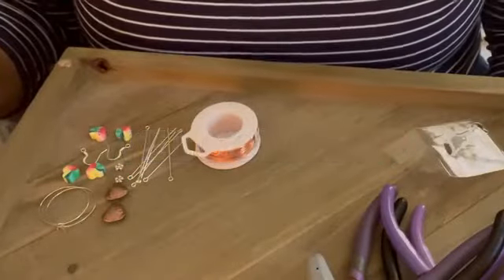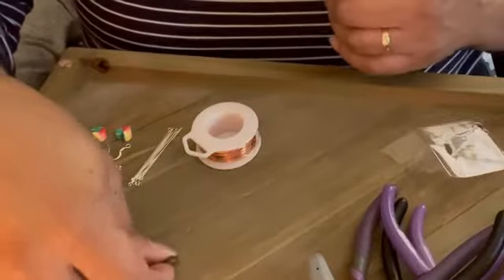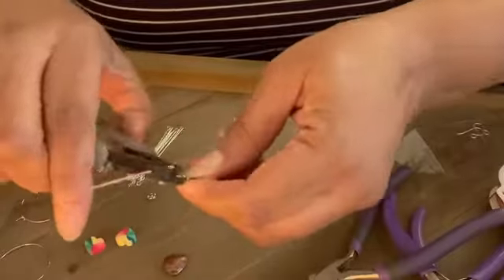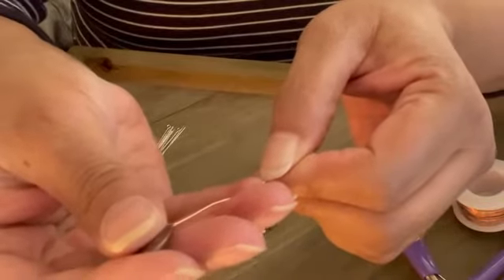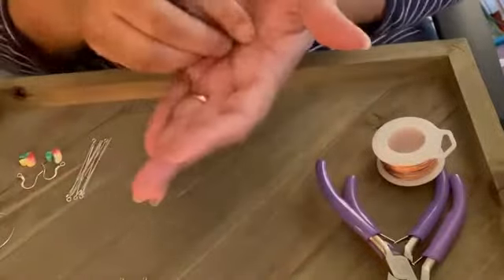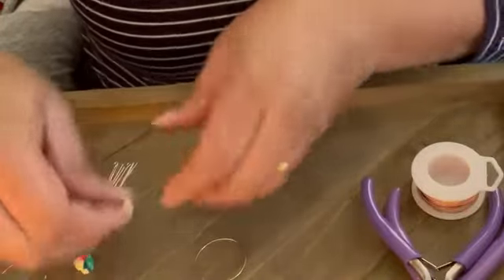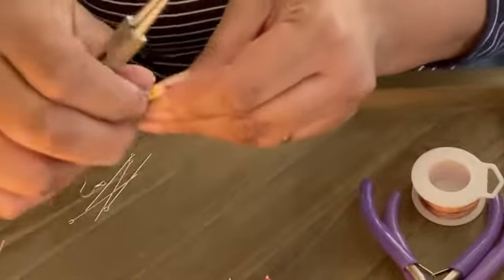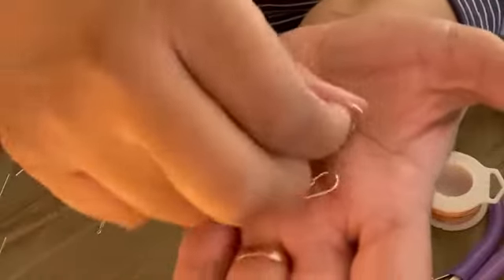HOW TO MAKE VALENTINE'S DAY HEART EARRINGS | Make Copper Heart Earrings | Copper Earring Tutorial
Hi everyone!  I hope everyone is blessed and happy in this new year!

I have heart earring tutorials today for you.  I hope you like the earrings.  They are very cute and so easy to make.  Your support means so much to me.  :-)